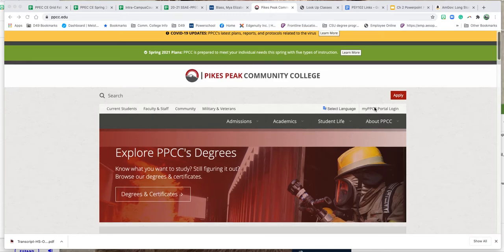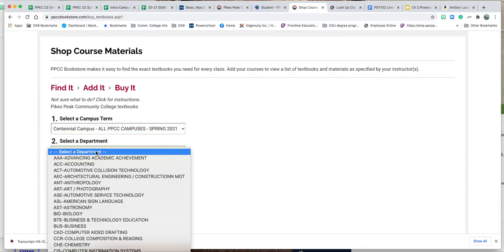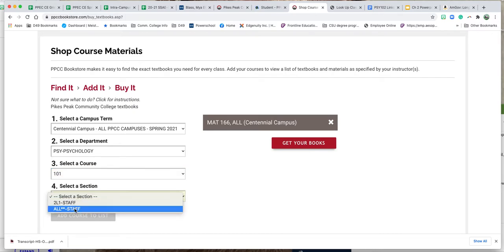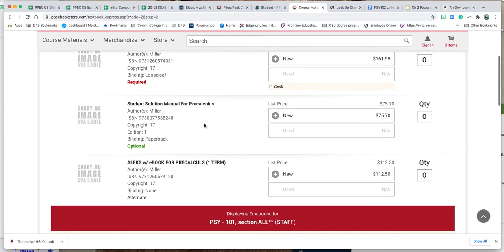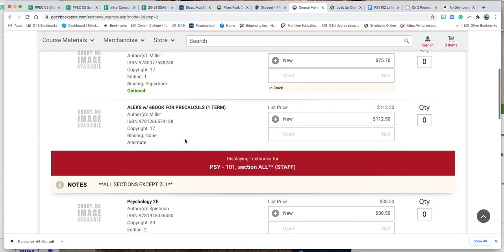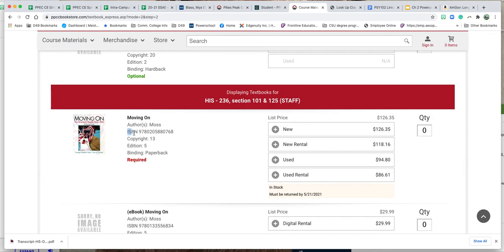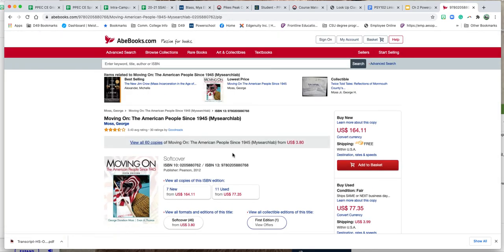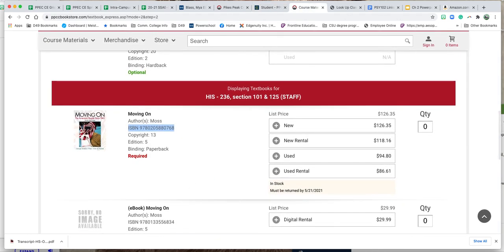PPCC -How to find your books